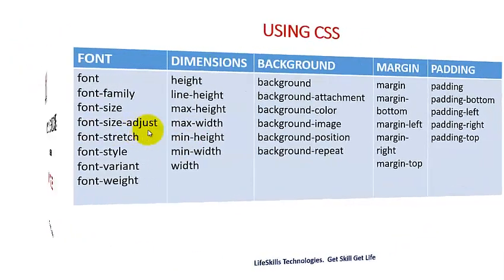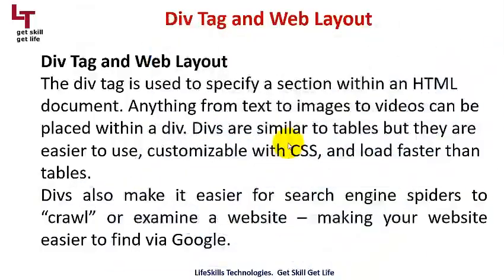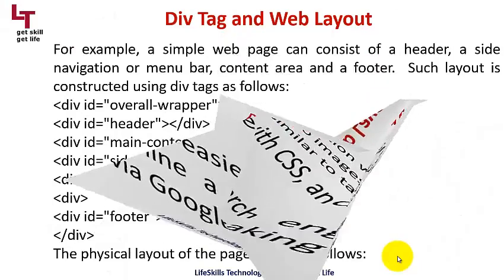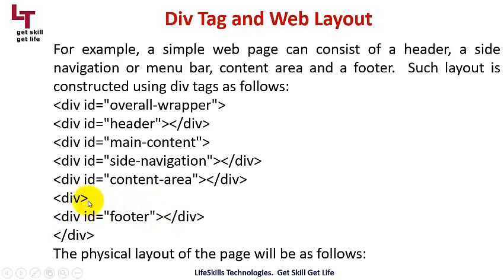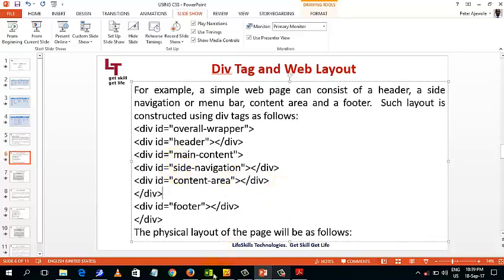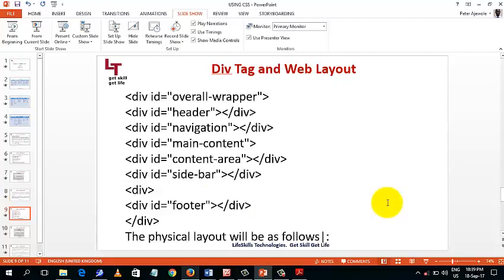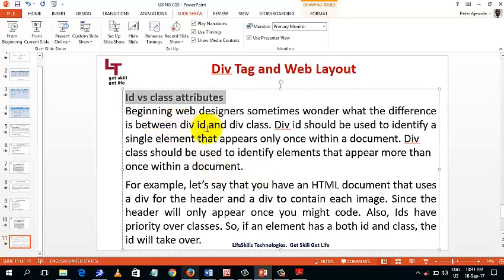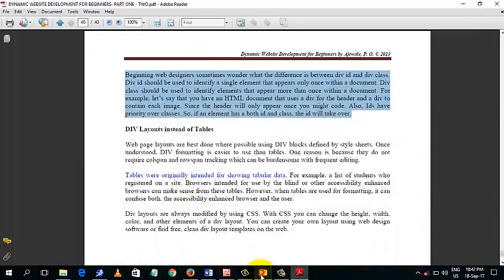Web Design Class 22 - Using CSS (Part 1)